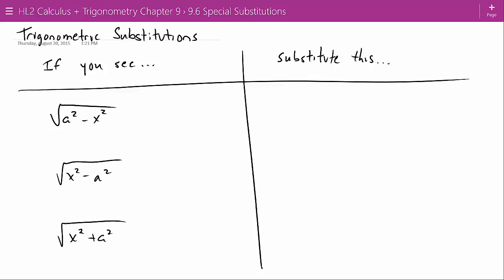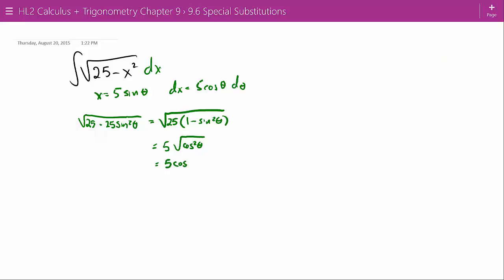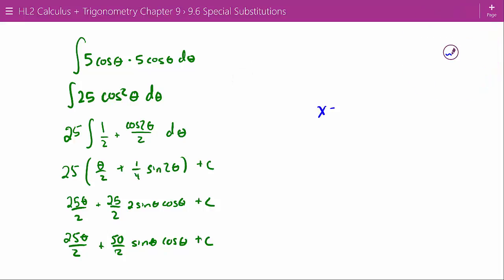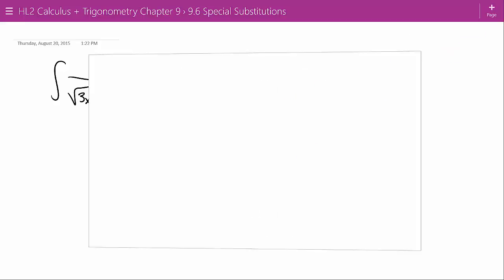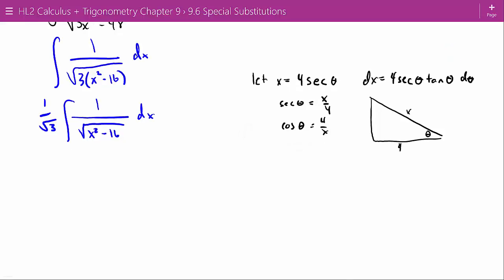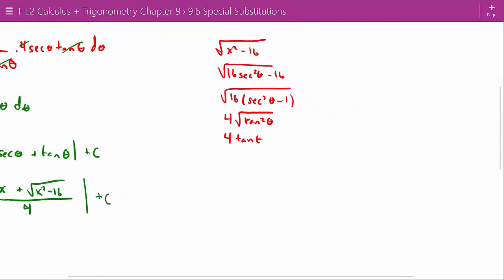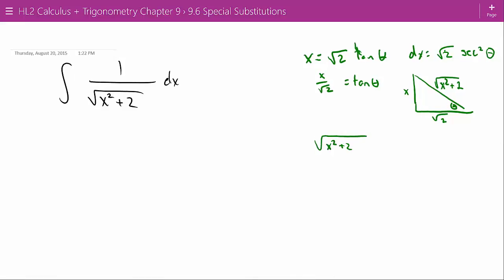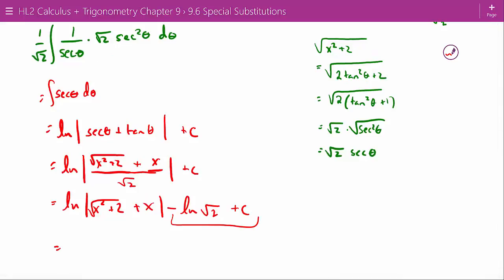Integration with Special Substitutions, Part 3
Using trigonometric substitutions for integration